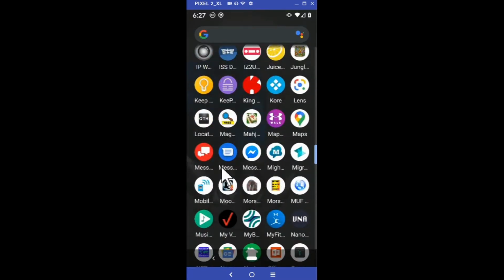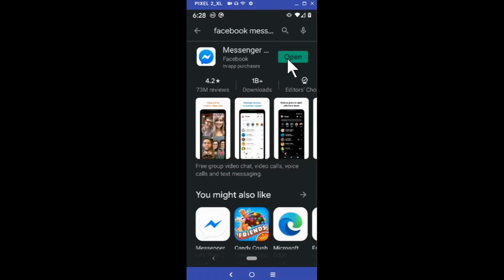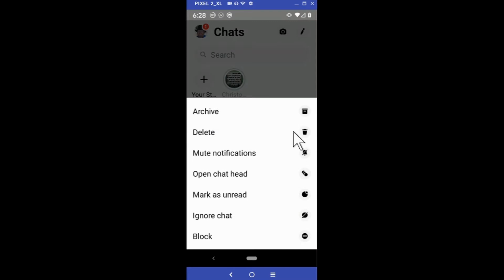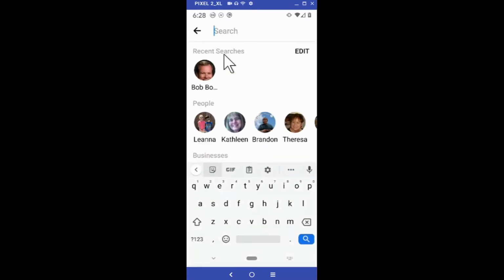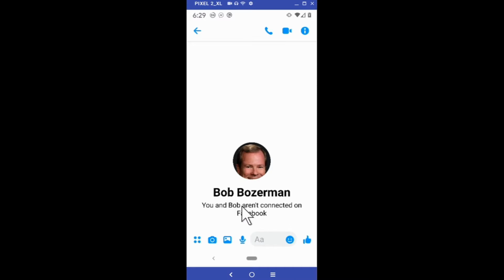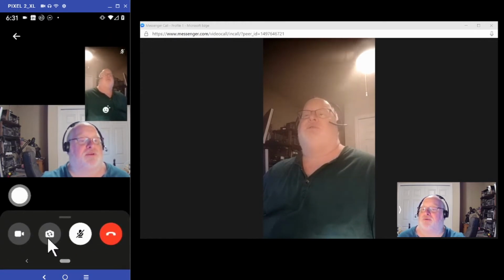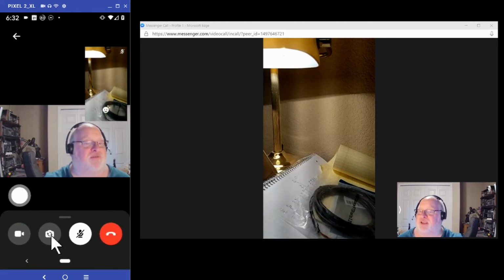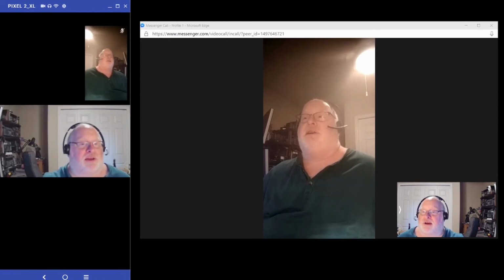Video Calling Using Facebook Messenger on Android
Demo video showing use of Facebook Messenger on Android 10 to complete a video call.

Also shows usage of effects, backgrounds, and filters, as well as text chatting capabilities.